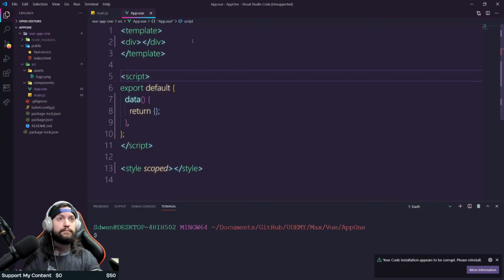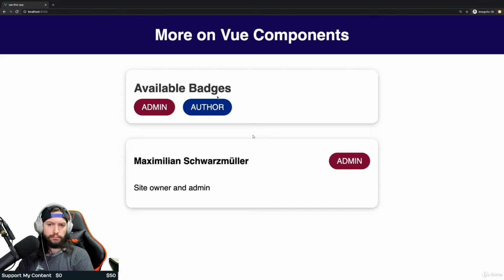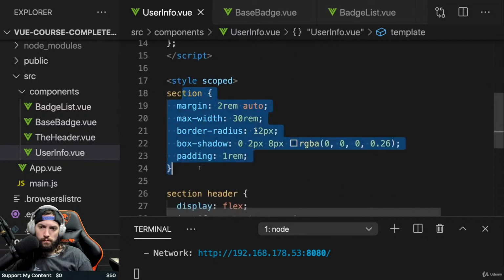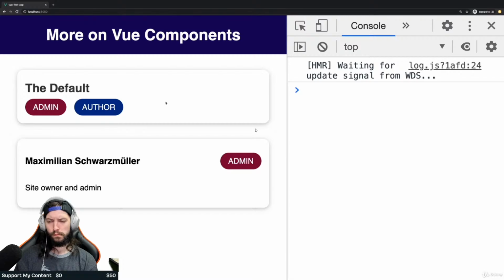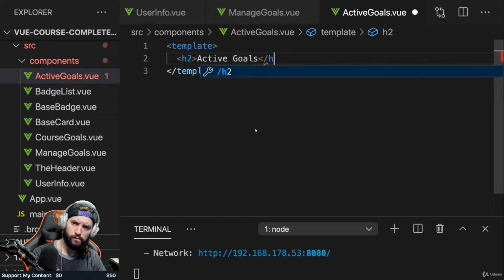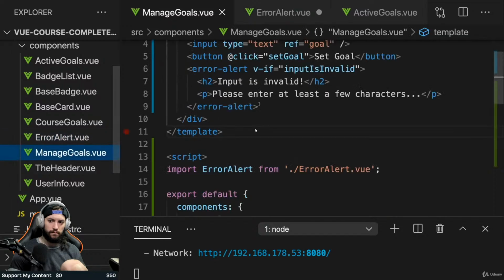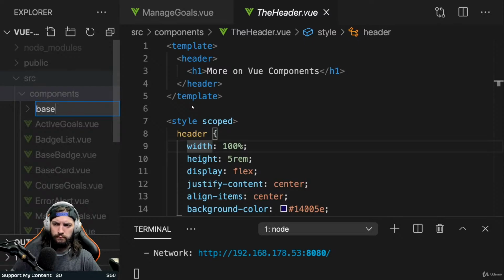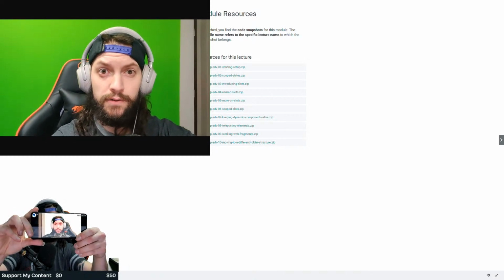🔴BACK TO PROGRAMMING AGAIN- VUE JS LEARNING🔴Day 50 LEARNING TO DEV STUFF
More  Vue JS Learning